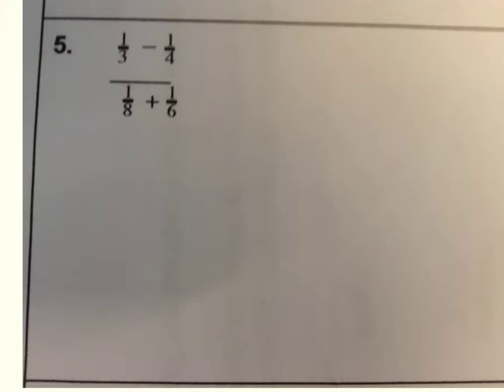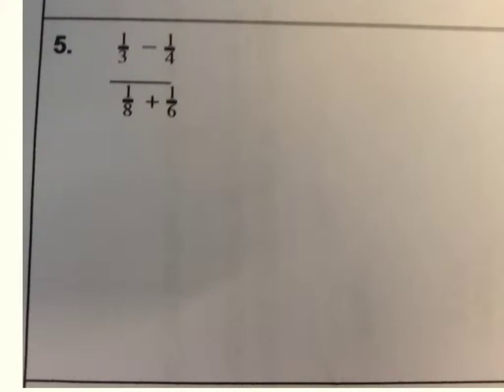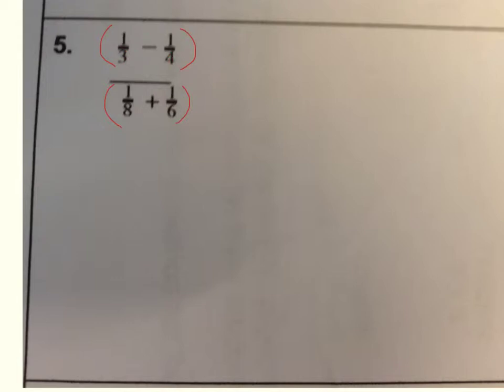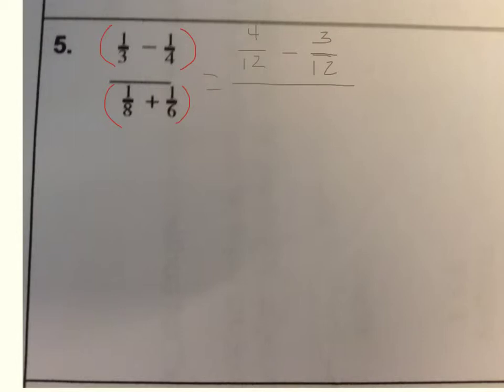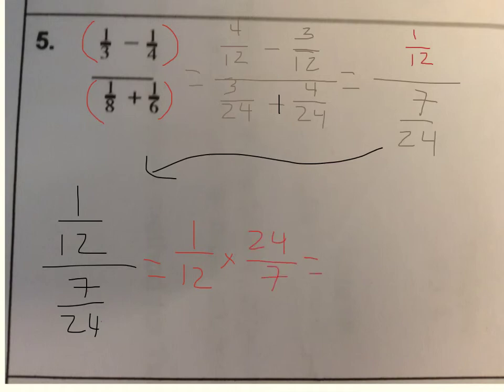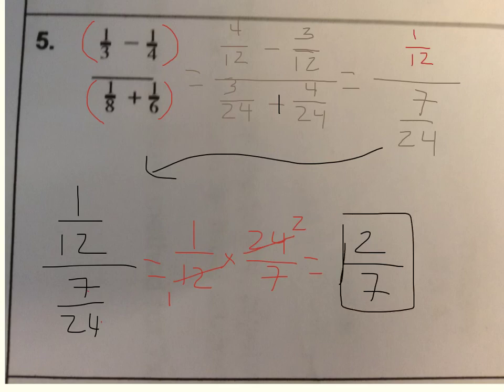#5 solution- order of operations with rational numbers